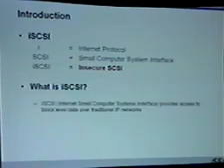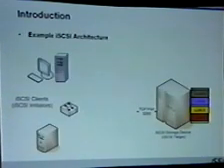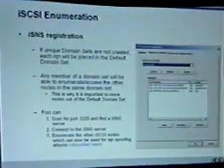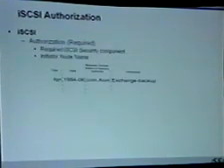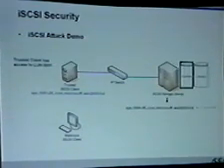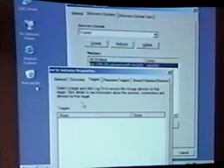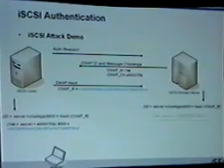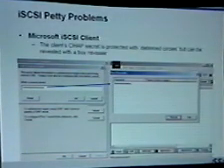Himanshu Dwivedi iSCI Insecure SCSI Black Hat - USA - 2005